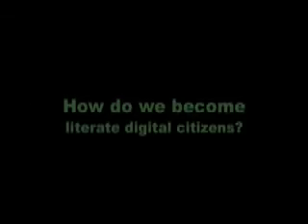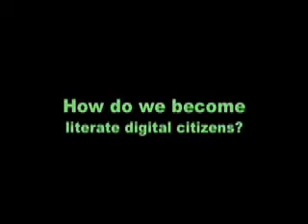Newberg Digital Storytelling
CVMS students telling the stories of Newberg and its people